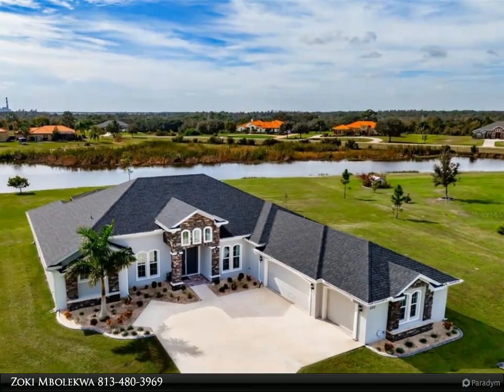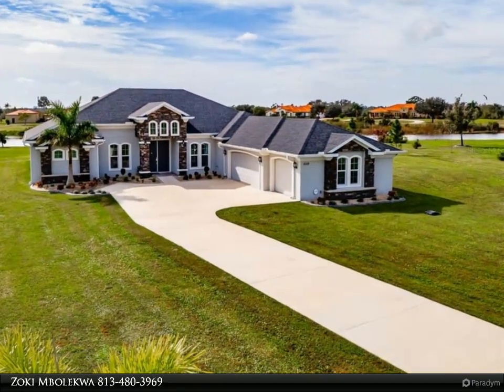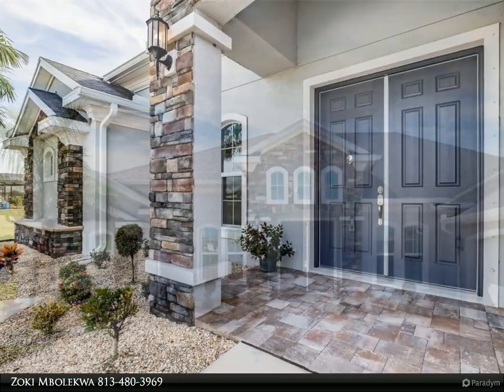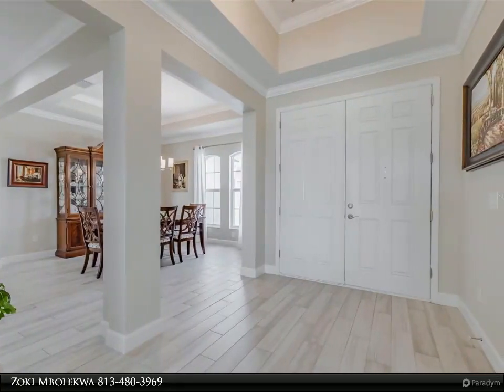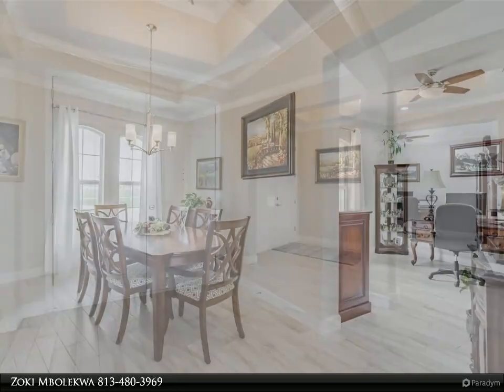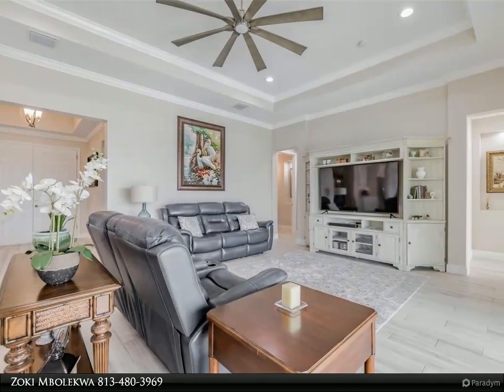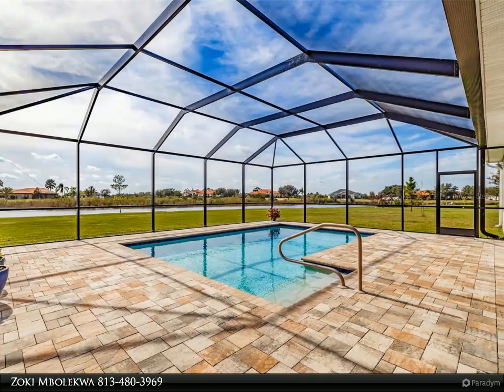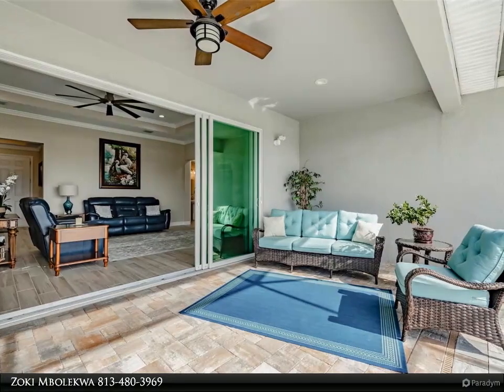5315 SAN REMO CIRCLE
Located on .94 acres and backing South onto a 287’ frontage of water, with 3,055SF of living space, and a screened-in pool, this 2021 built MONTALTO can be your oasis. Approach via the 200’ long driveway, and the word Grandeur will come to mind. Enter via the double-French doors into a sizeable Foyer with its high Tray ceiling and you will be greeted by an inspirational view of the open floorplan. Porcelain tile and crown molding run throughout. The Dining Room has a Tray ceiling, chandelier, and 2 arched windows that provide a view of the front yard. The Office has a lighted ceiling fan, and 2 arched windows. Windows are HURRICANE-RESISTANT IMPACT RATED GLASS. The Great Room has a 60” ceiling fan, and 12’-wide sliding-glass doors leading to the Lanai. The Great Room is expansive, and it feels cozy. The Kitchen features high ceilings, two transitional pendant lights, over/under cabinet lighting, two islands, a coffee bar, walk-in Pantry with full-length glass door, counter-top range with hood, a wall-inset microwave and oven, 8 pot drawers, abundant solid maple cabinetry, and the lower cabinets have slide-outs. The larger Island is wrapped with cabinet-style panels with built-in seating for 3. It has a double sink with a reverse-osmosis water faucet, a button to control the food disposal unit, and a quiet Whirlpool dishwasher. The second Island is the ultimate workspace for the Sous-Chef. Kitchen counter surfaces are Quantum quartz, topped by Appeal Glass & Natural Stone backsplash. This Kitchen’s centralized location anchors the MONTALTO’s open floorplan. Right of the Kitchen is a Café that seats 8. A large window overlooks the pool and sliding-glass doors overlook the Lanai; this room is full of natural light that can be regulated by the H-D Silhouette shades. At the rear of the house is a 250SF Lanai that overlooks a beautiful salt-water pool. Adjacent to the Dinette is the Media Room. The Master Bedroom Suite encompasses the East Wing. It is spacious and bright, featuring a 9’-to-10’ Tray ceiling, a lighted ceiling fan, a huge window to the South and a Transom window on the East wall. The Master Ensuite is something to behold. An angular bathtub is centered between two vanities and opposite the open-air shower room with two distinct showerheads. Combined with a Water Closet and a large Linen Closet, this bathroom is worthy of being called a Spa. Beyond is a 180SF Walk-In Closet. The West Wing is home to Bedrooms 2 and 3, Bathroom 2, the Laundry Room, and a 3-car garage. This separation provides all with sublime privacy. Bedrooms 2 and 3 are separated by a 3-piece Bathroom and down the hall is the Laundry Room which features a SPEED QUEEN commercial heavy-duty washer and dryer and a big utility sink, and 4’ of counter space. Beyond is the 3-car garage with a 50-gallon hot water tank, wall-mounted storage racks, and a 200 AMP main panel with reliable Square D circuits. Environmental comforts are ensured by a CARRIER 15 SEER HVAC, foam-sprayed attic insulation and a 24kW GENERAC generator. Well-water is supported by a CLACK RT120 Retention Tank and a water softener system. The pool is supported by PENTAIR INTELLICONNECT Filtration System. Removed from the rapid regional growth, yet close to all that you need, immense yet comfortably cozy, this is the perfect home to begin living your truly idyllic life in Lake Toscana, Tampa Bay’s first Conservation Community.

2 full bath, 1 half bath

Zoki Mbolekwa
Dalton Wade Real Estate Group